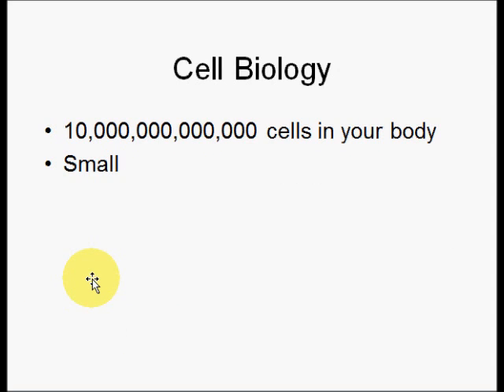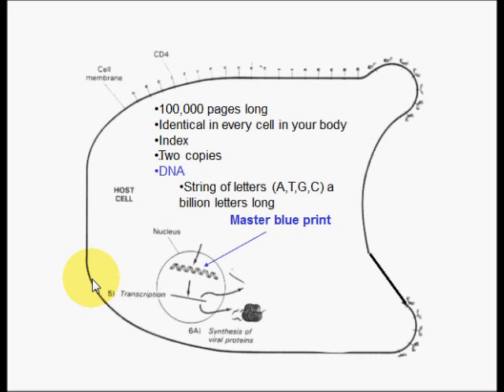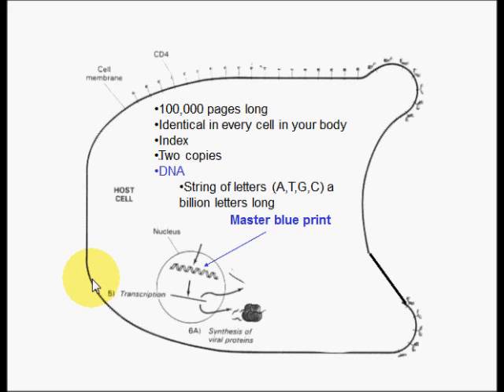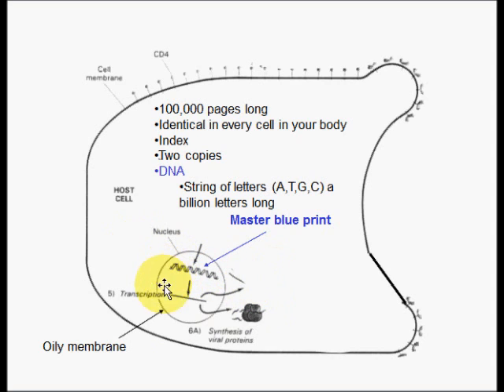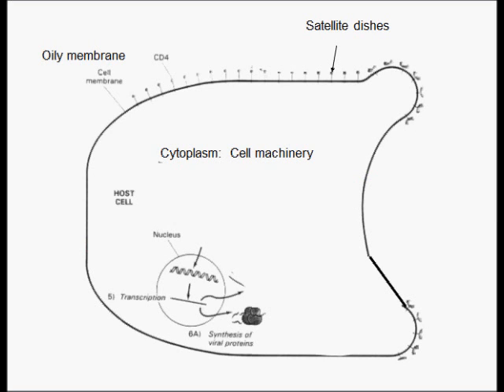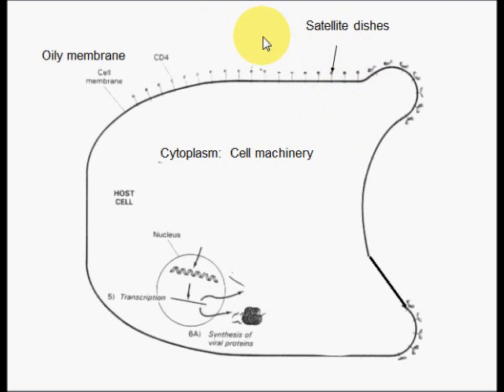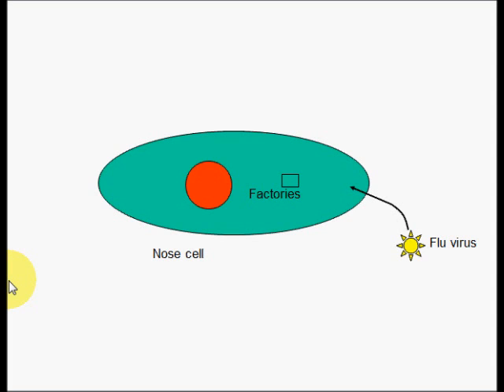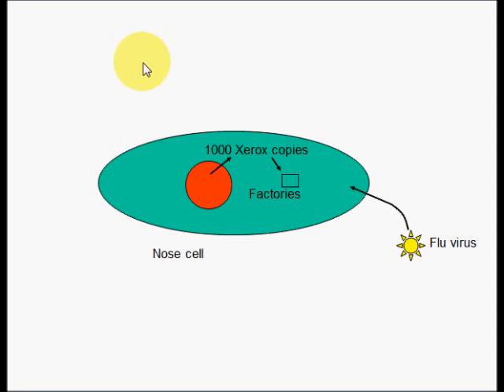Review 1 Part 1 (Cell Bio)